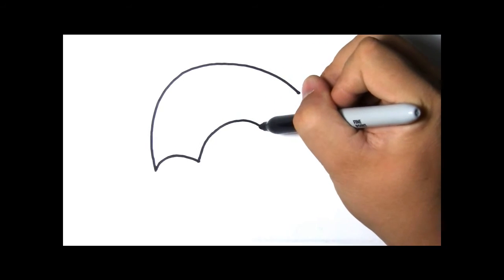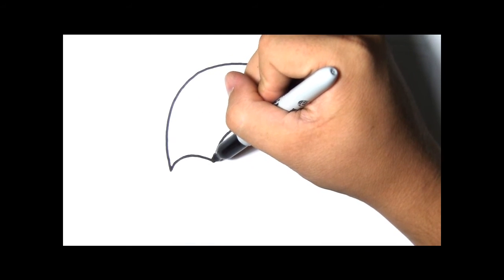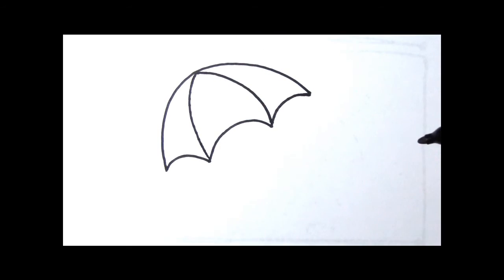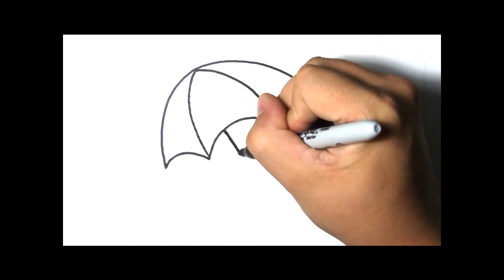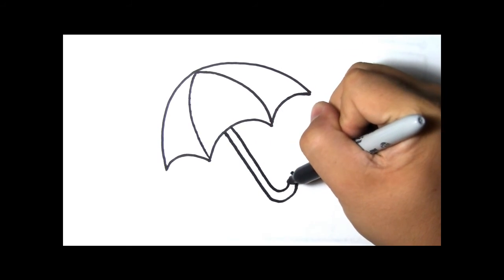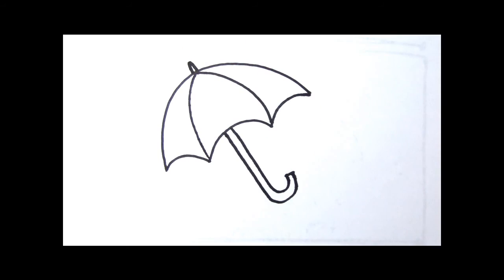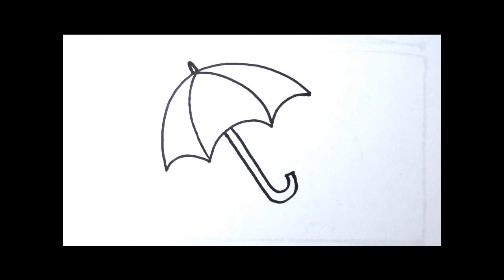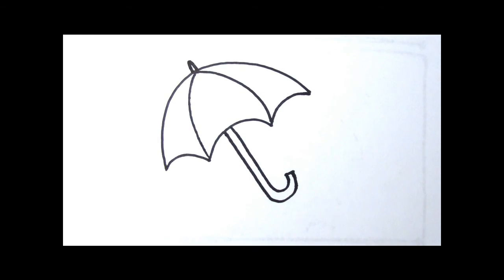How to Draw - Umbrella